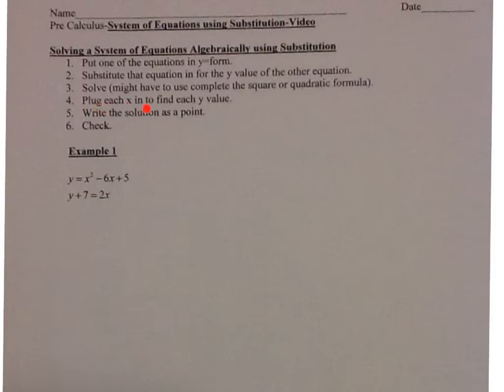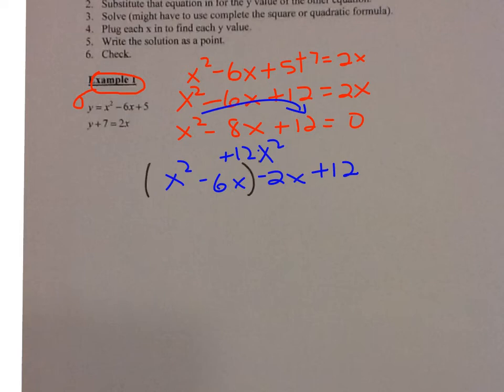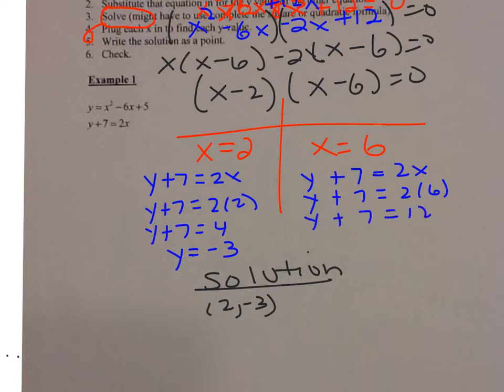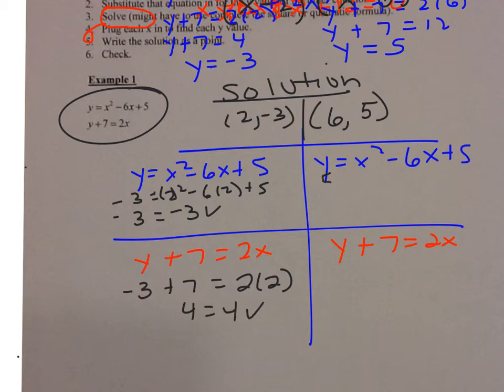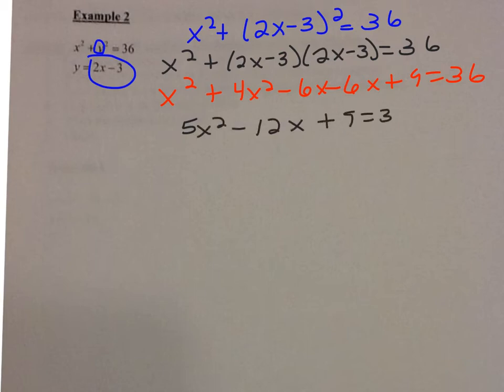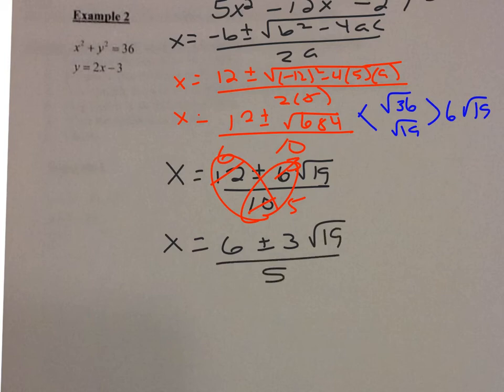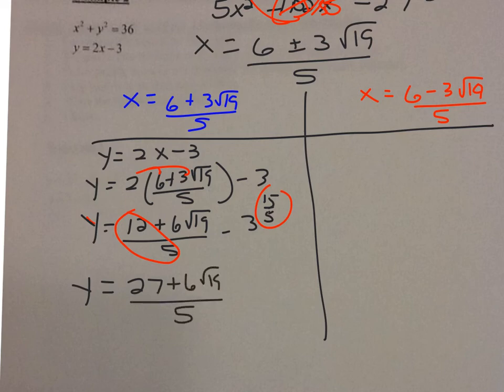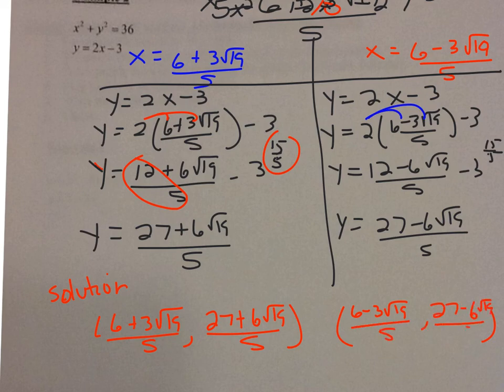pre calc system of equations by substitution